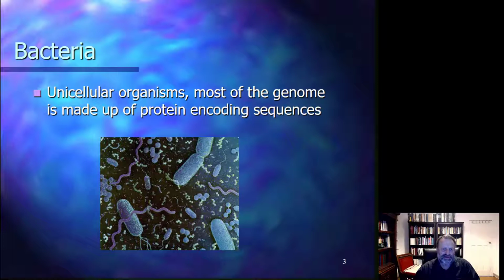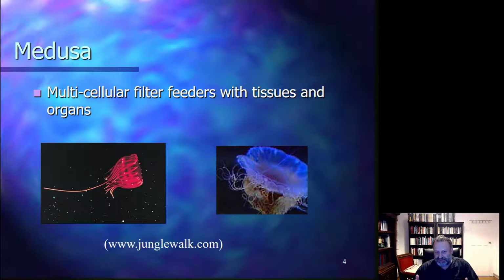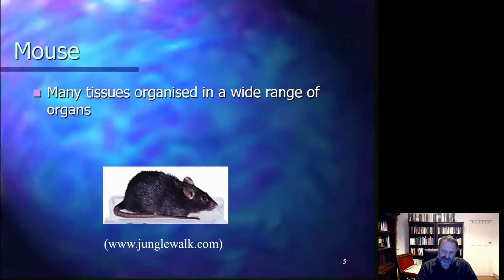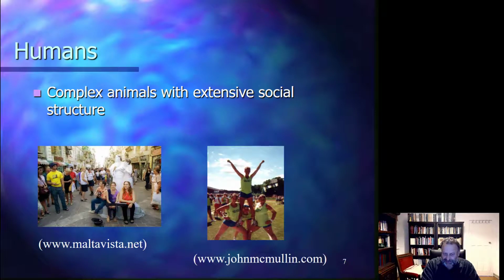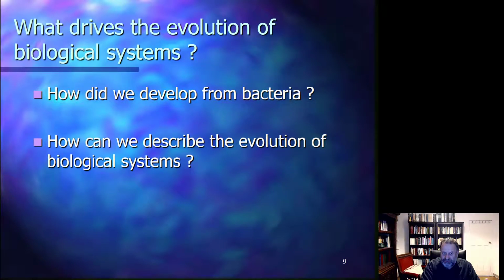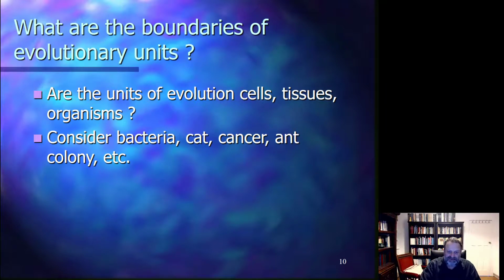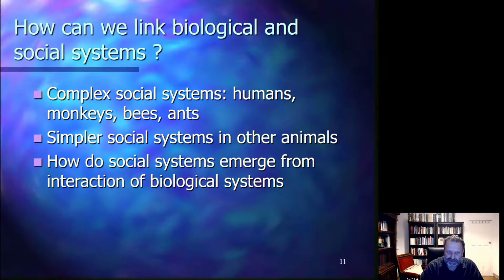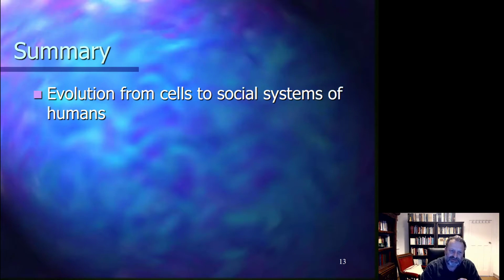Evolution of Complex Systems - Video 1 (Lecture 1 Part 1)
Introduction - Example: the evolution of biological systems
Part 1 of Lecture 1 of the Evolution of Complex Systems lectures of Professor Peter Andras.